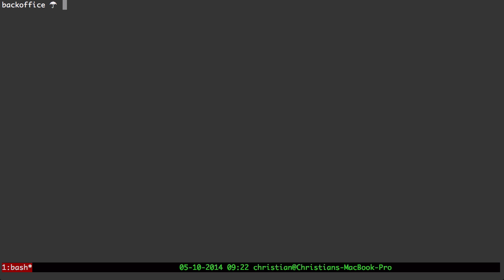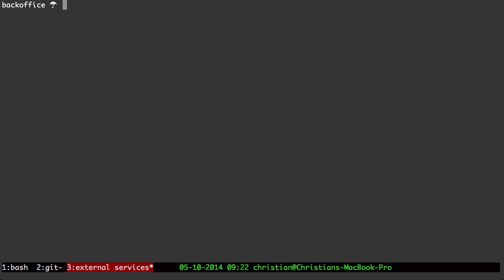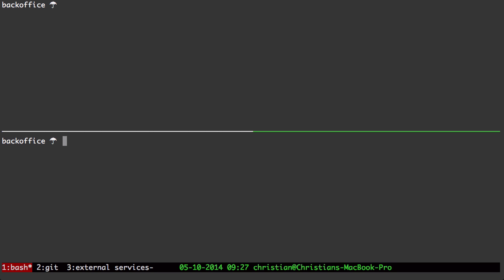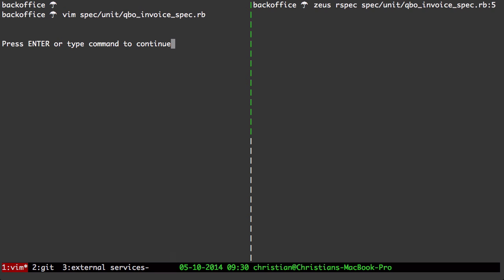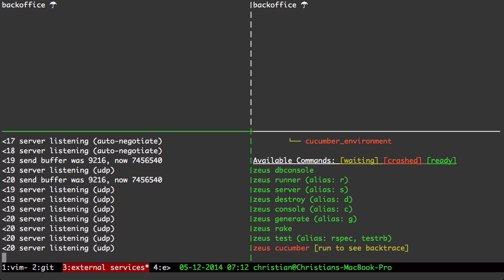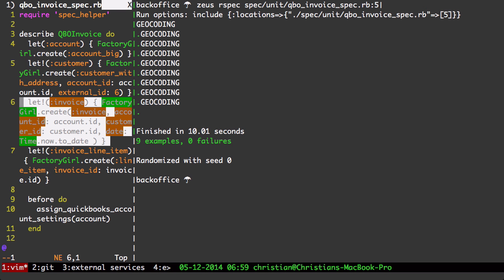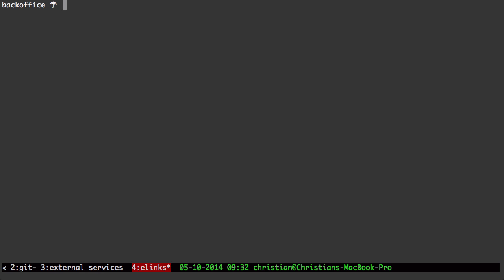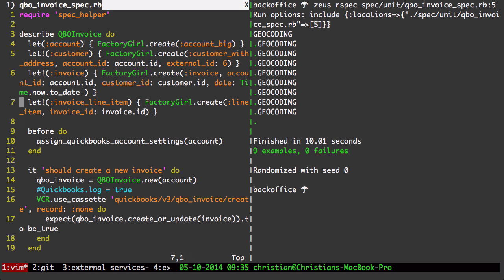Increased developer productivity with Tmux Part 1: 5 minute overview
Leverage the Tmux terminal multiplexer to help you manage your console-based tools, commands, editors, browsers, and services.